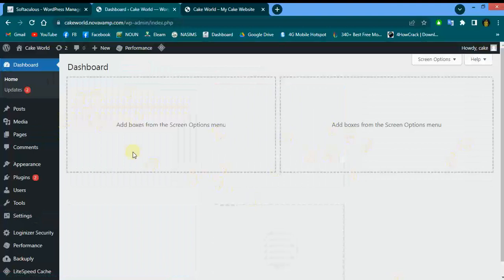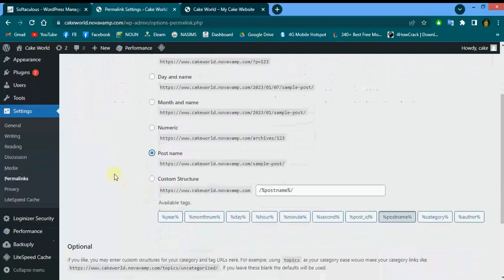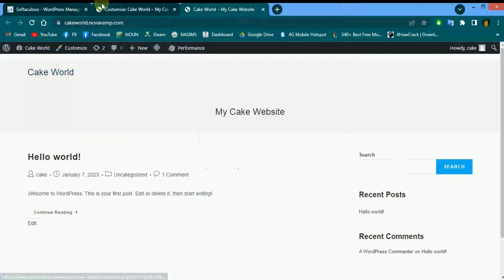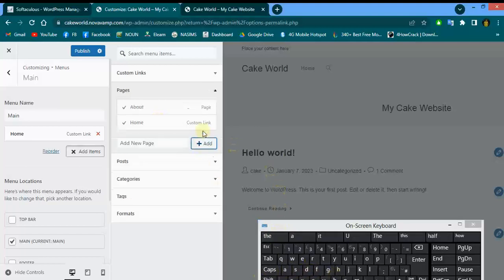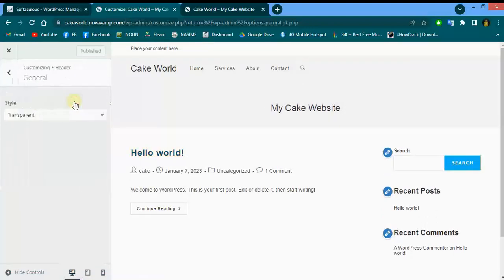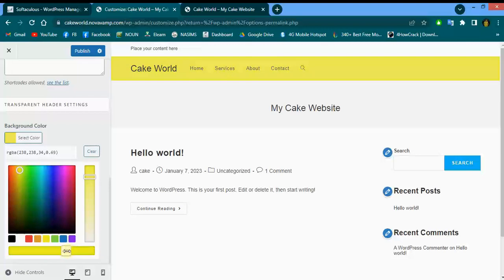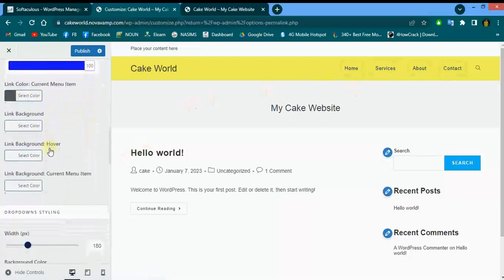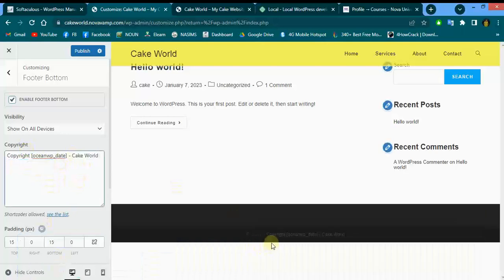1.4 Customizing your WordPress theme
This video will teach you how you can customize your wordpress theme using Astra as an example.